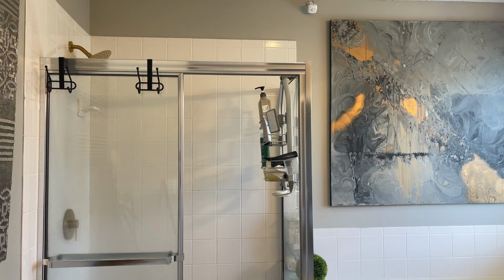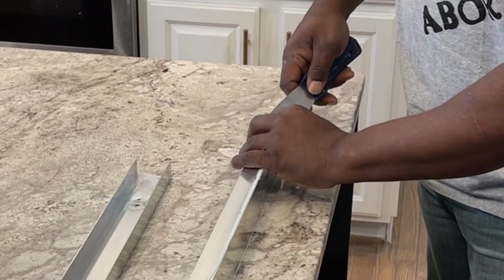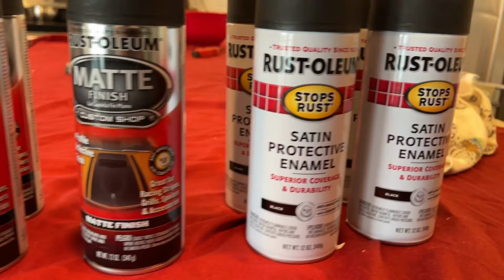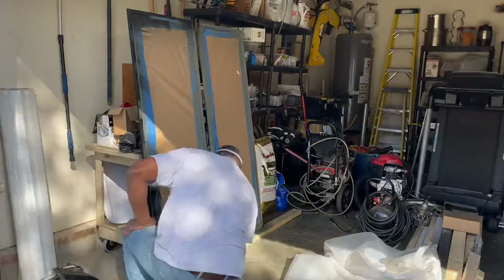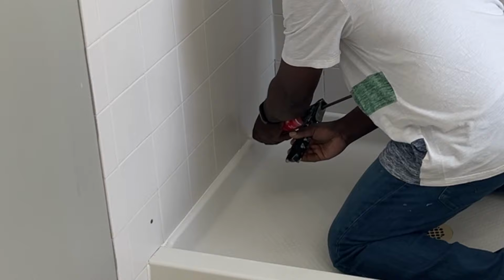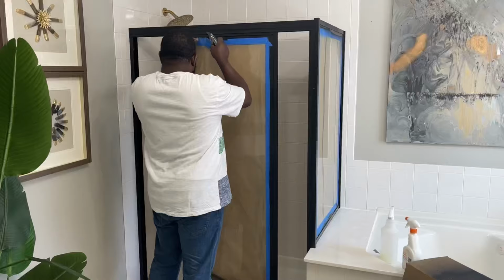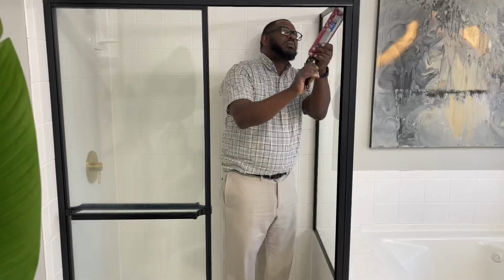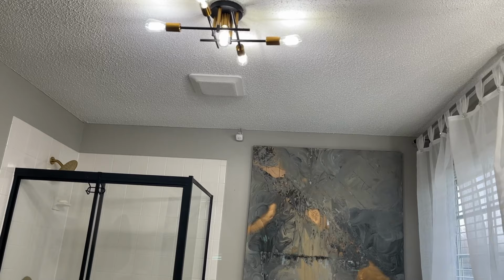How To Paint Aluminum Shower Enclosure || DIY Bathroom Transformation || Modern Bath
This video walks you through the steps of painting an aluminum shower enclosure and doors. Although frameless enclosures are very popular, they are also expensive. With just changing the old fixtures and spray painting the enclosure, this project came in under $135!!